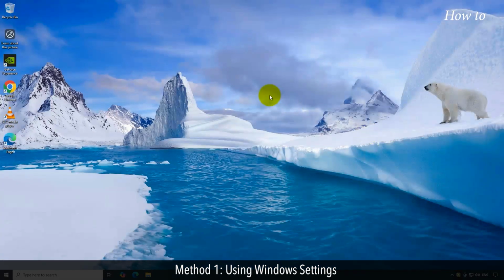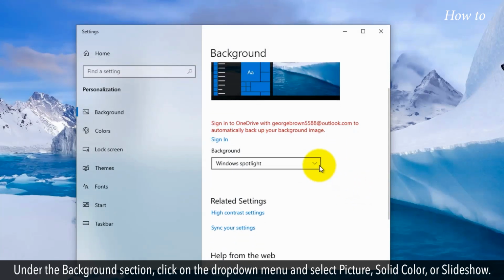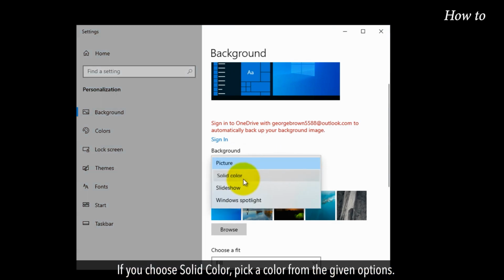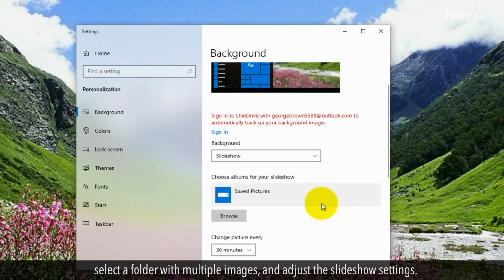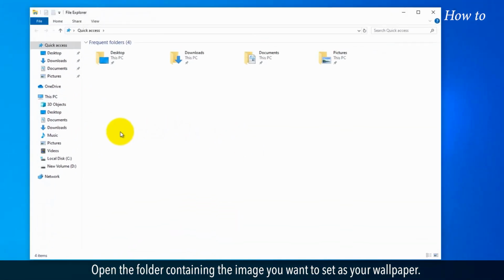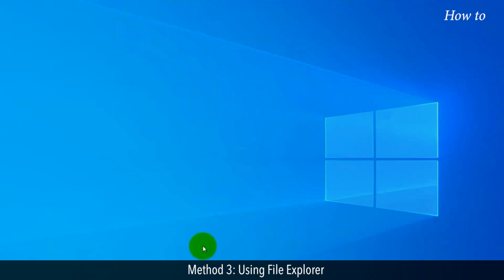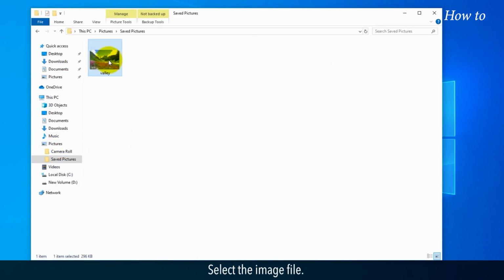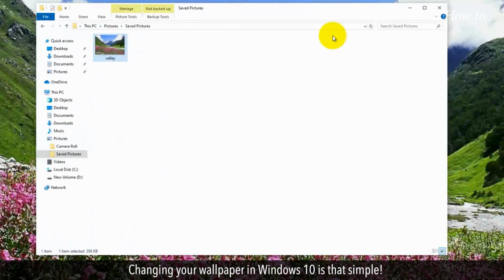How to Change Your Desktop Background in Windows 10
A customized desktop can make your workspace feel fresh and more inspiring. But if you're unsure how to do it or can't find the right settings, don’t worry. In this video, I’ll show you to change your desktop background step by step.
Method 1: Using Windows Settings
1. Right-click anywhere on your desktop and select Personalize.
2. In the Settings window, click on Background from the left sidebar.
3. Under the Background section, click on the dropdown menu and select Picture, Solid Color, or Slideshow.
4. If you choose Picture, click Browse, select an image, and click Choose picture.
5. If you choose Solid Color, pick a color from the given options.
6. If you choose Slideshow, click Browse, select a folder with multiple images, and adjust the slideshow settings.
7. Close the Settings window, and your new background is applied!
Method 2: Directly from an Image File
1. Open the folder containing the image you want to set as your wallpaper.
2. Right-click on the image.
3. Click Set as desktop background.
4. The image is instantly applied as your new wallpaper!
Method 3: Using File Explorer
1. Open File Explorer and navigate to the folder containing your preferred image.
2. Select the image file.
3. Click the Picture Tools tab at the top.
4. Click Set as background in the toolbar.
5. Your wallpaper is updated instantly!
Changing your wallpaper in Windows 10 is that simple!